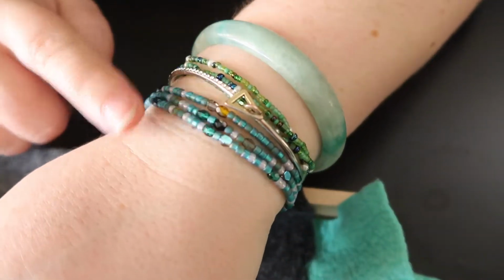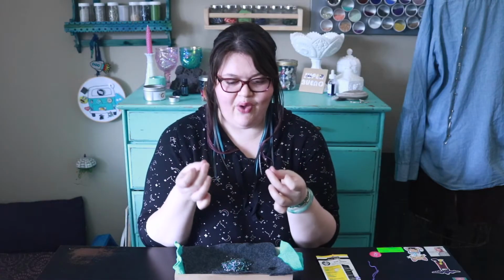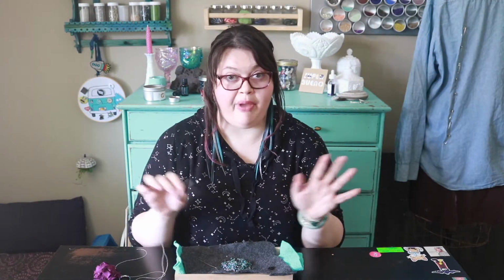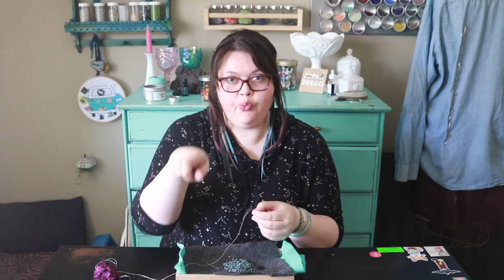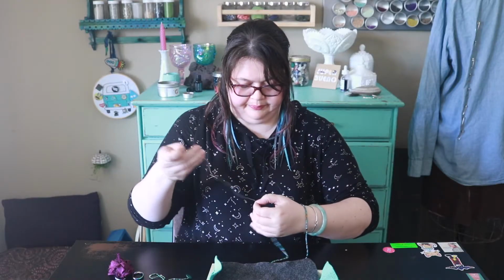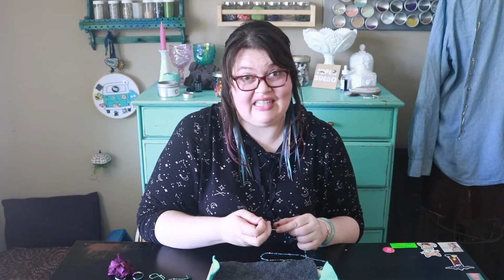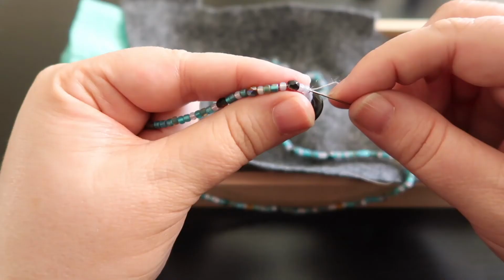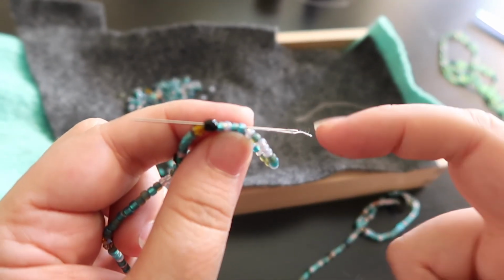DIY Easy Beaded Bracelet - single strand seed bead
Use up the last of your bead leftovers with this easy single strand beaded bracelet. I always have a few stragglers left over from big beading projects, this is a great way to use them up.

You will need:
Beads - I use size 8 seed beads for this project
Thread - heavy duty or upholstery
Beading needle - make sure it passes through your beads easy
Scissors

Music composed for Break + Remake by Janet Overfield